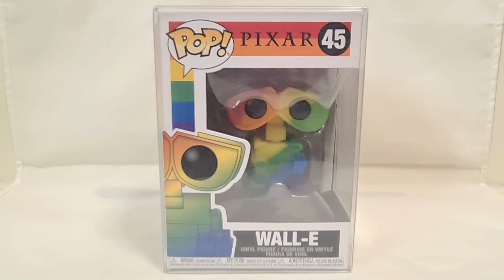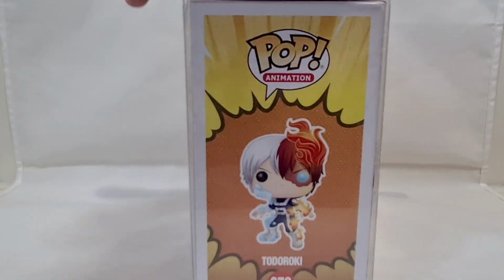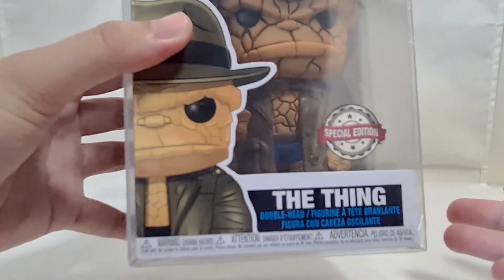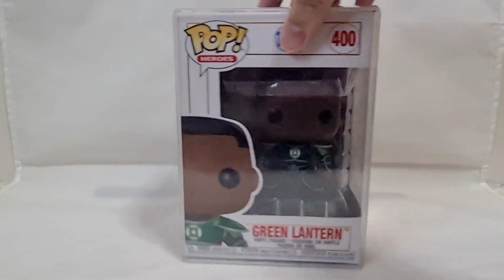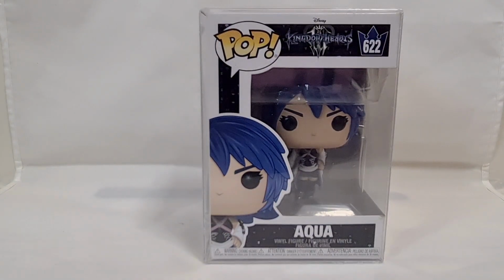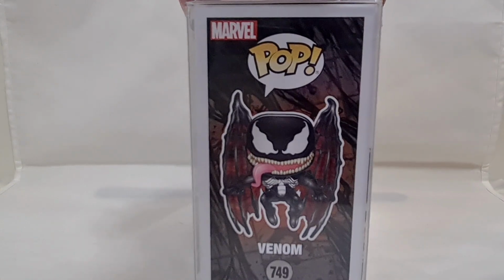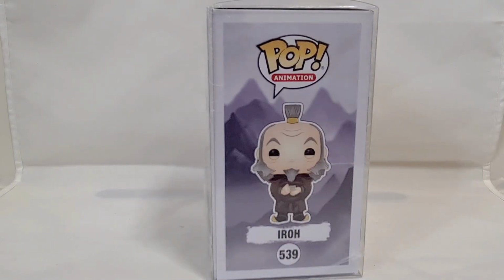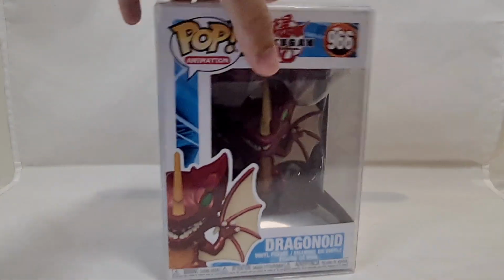A perfect end to 2021! Funko Pop December Haul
Hey everyone! Without further ado, I present to you my funko pop haul for Dec 21! I ended the year with a bang and I hope you like it! Though it's a little late (gonna work on uploads more frequently! Still got a lot of videos to show all of you!)